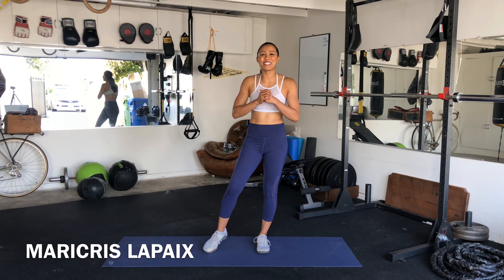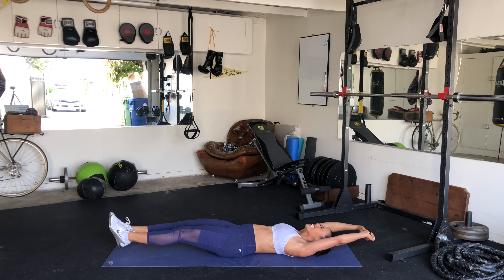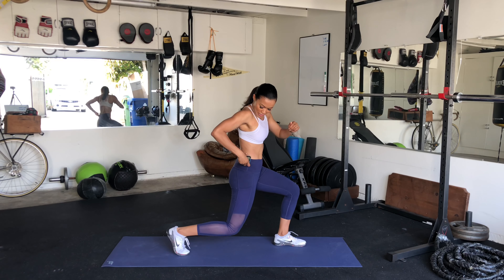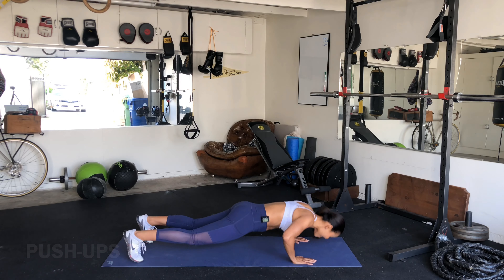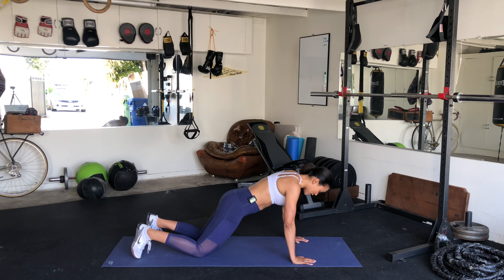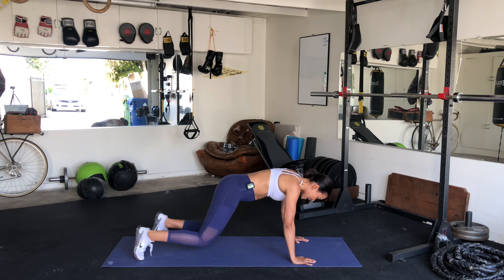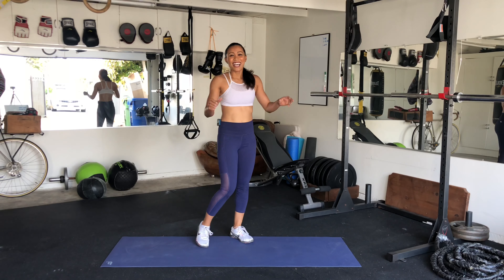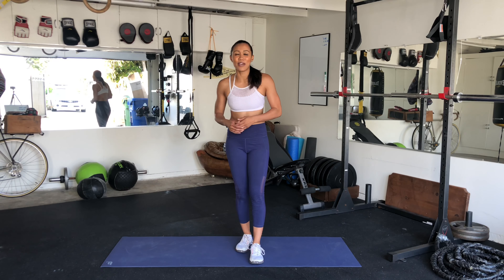Busy Bodies - 5-Min Full Body HIIT Workout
MOVE WITH MARICRIS - 5 MIN WORKOUT! FULL BODY HIIT WORKOUT

MOVE.MOVE.MOVE:
*1 min on, 15 sec rest*
1. Jack Knives
2. Lunge Pulses
3. Push-ups
4. Dirty Dogs
5. Walkouts

This workout is for my BUSY BODIES! If you’re a corporate worker, a busy mom, or simply someone with a busy schedule and trying to make it all happen, this workout is for you!

It’s a 5-min full body, bodyweight only, workout that you can complete in one round if you’re short on time, or add is 2,3 or 4 more rounds to get a full workout in! You decide. You’re the boss!

Get it done in the comfort of your own home, on the road in a hotel, or even at the gym. No excuses, you got everything you need!

Workout Wardrobe: Top: Forever 21 Bottoms: Fabletics

Share your sweat sesh with me on IG at @maricrislapaix and use the hashtags

Maricris Lapaix is a NASM-certified personal trainer in Los Angeles and is excited to share her experience on her BUSY BODIES channel. Her training experiences include working with clientele ranging from athletes, to pageant competitors, corporate adults, and busy moms! From her start of training clients one-on-one, to teaching small group classes, to teaching crowds in the 100s at fitness events, she is ready for an even bigger audience!

Maricris’ approach to training comes from her own personal experiences, interaction with clientele, and her training philosophy, “it’s not about perfection, it’s about progression.” Her clientele have demanding schedules, and are constantly “trying to find a way to make it all work.” Recognizing this, she coaches clients with the three pillars of BUSY BODIES: MINDSET, FOOD, MOVE. Her top down approach is strategically programmed to help her clientele look at their health and fitness routine as something that is flexible and attainable to their lifestyle. She believes her clients can achieve their goals by focusing on their MINDSET first, understanding how FOOD plays a role with their lifestyle, and then addressing how to MOVE within what’s allotted with their schedules. Maricris wants her clients to have a positive relationship with their health and wellness journey, rather than looking at it as a another task they’re obligated to check-off their to-do list.

Now if you’re looking for a sweat and a different, positive perspective for your health and wellness journey, look no further - this is the home for my BUSY BODIES!

BUSY BODIES of Lapaix Fitness Affair strongly recommend that you consult with your physician before beginning any exercise program.

You should understand that when participating in any exercise or exercise program, there is the possibility of physical injury. If you engage in this exercise or exercise program, you agree that you do so at your own risk, are voluntarily participating in these activities, assume all risk of injury to yourself, and agree to release and discharge BUSY BODIES of Lapaix Fitness Affair from any and all claims or causes of action, known or unknown, arising out of BUSY BODIES of Lapaix Fitness Affair negligence.